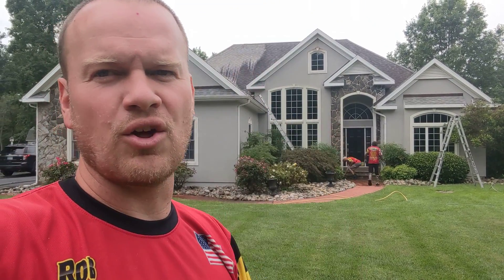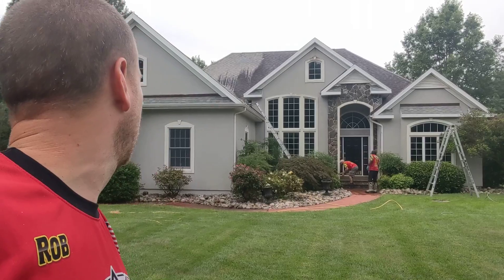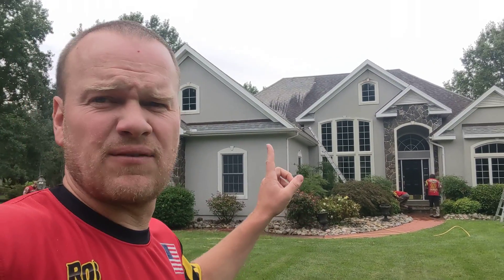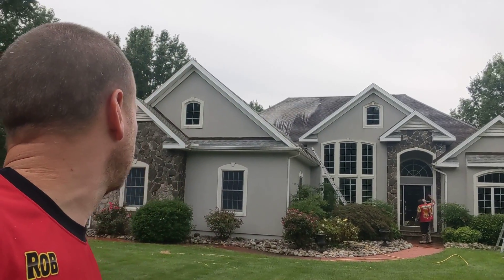House soft wash, roof soft wash, deck cleaning, gutter cleaning, and patio cleaning services Seaford